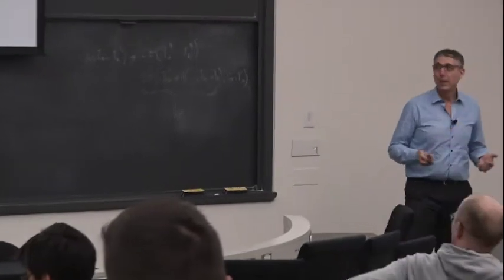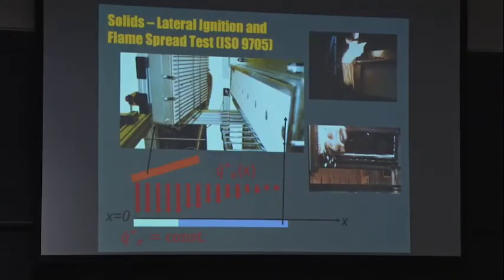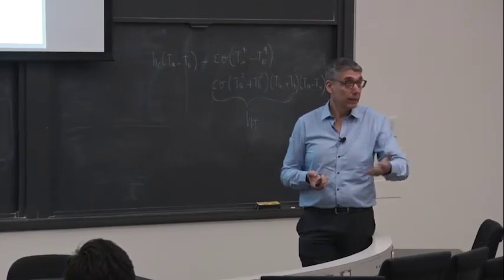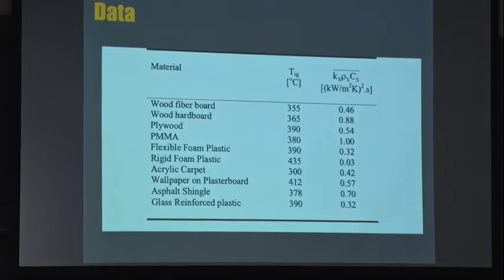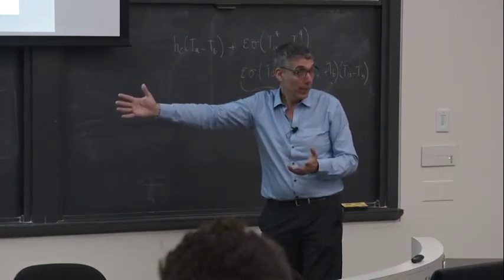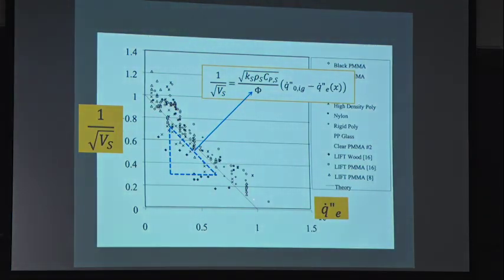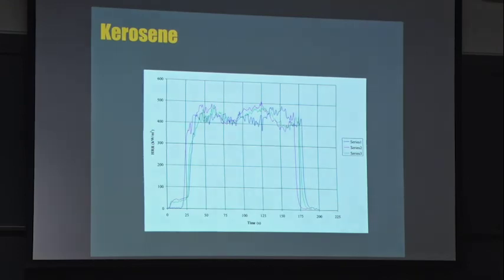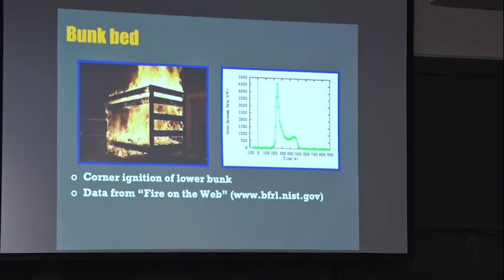Combustion Fundamentals Of Fire Safety, Torero, Day 4, Part 3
Combustion Fundamentals Of Fire Safety / Day 4, Part 3
Lecturer: Prof. José L. Torero, University College London, UK

This course addresses the combustion processes that define a fire safety strategy. Applications covered are from forest to building fires. Fundamental processes such as pyrolysis, ignition and flame spread will be linked to material flammability.

The structure of a buoyant diffusion flame is developed to characterize mechanisms of heat transfer in forest fires as well as the degradation of structural strength. Diffusion flame theory and buoyancy driven flows are used to describe heat release rates and the evolution of a fire within a compartment.

The generation of heat and products of combustion are used to evaluate the performance of different fire protection measures such as sprinklers, smoke detectors and smoke management systems.